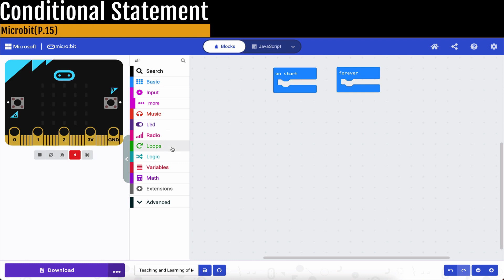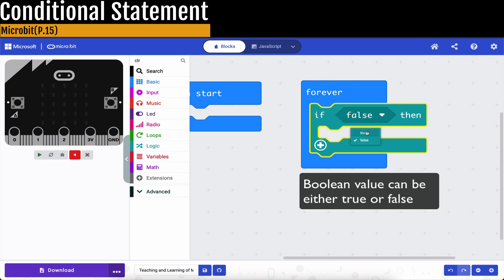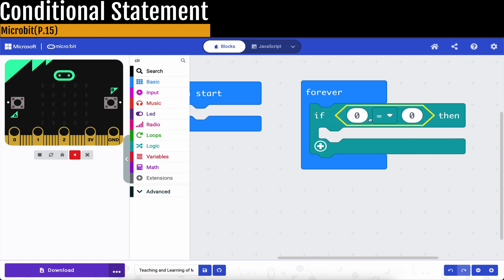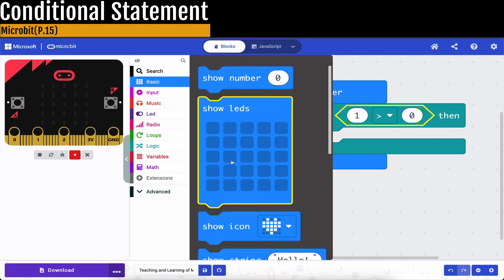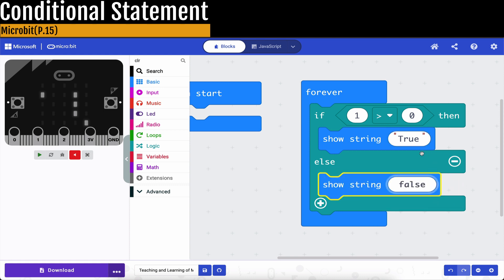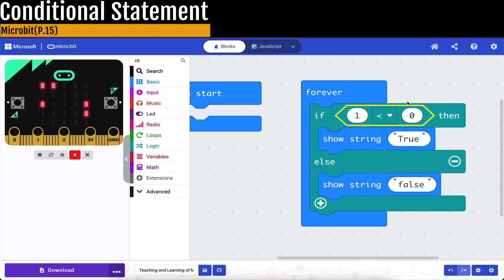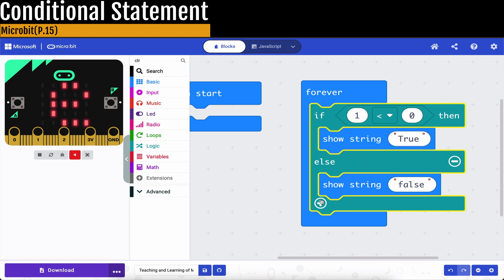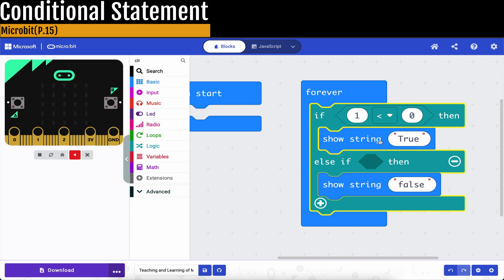F1 IT Microbit Conditional Statement (P.15)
Conditional statement is used frequently when we are designing automated device.
We need to check if a certain condition is met so as to decide if a device need work.
It is important to grab the idea of conditional statement.

The code put in the else part will be executed when the boolean value is false.